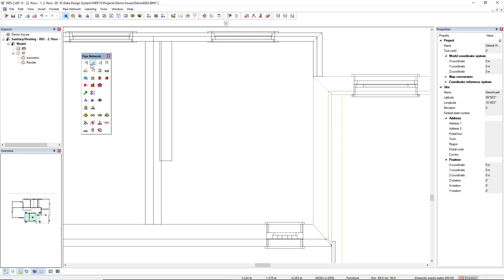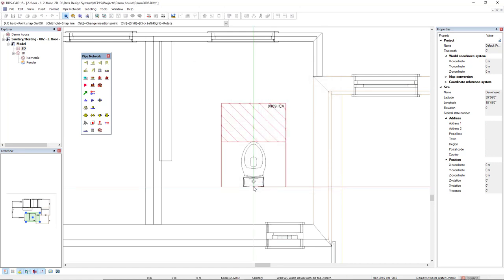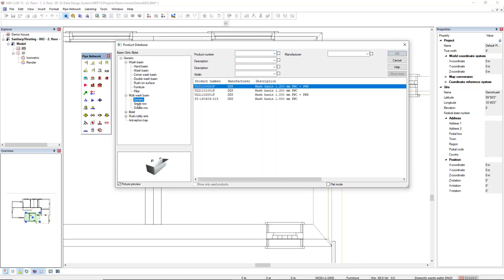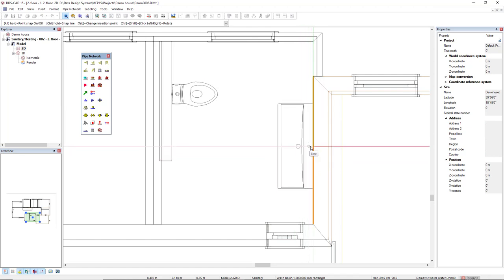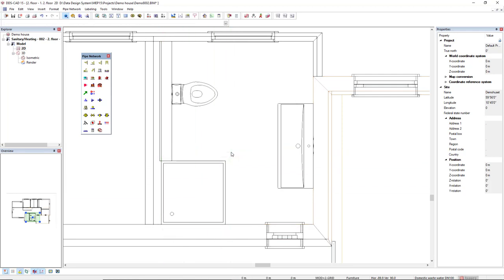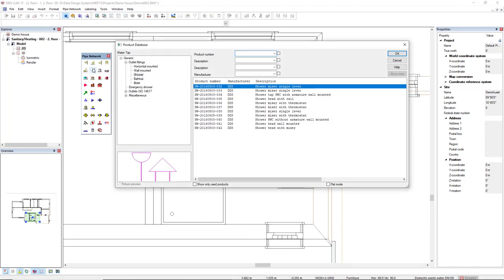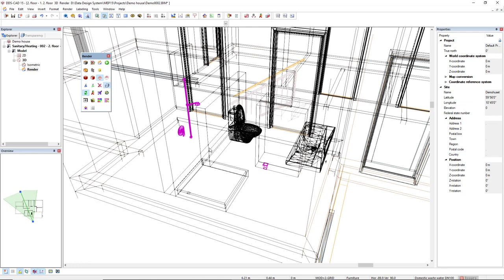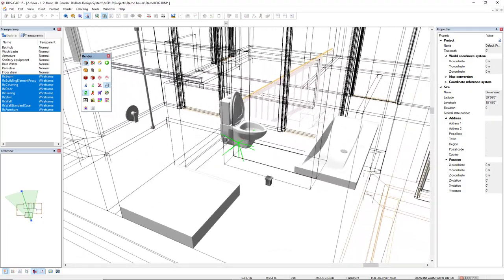Getting Started - Plumbing - Inserting sanitary equipment to the model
In this video Filipe shows you the first basic steps of inserting sanitary equipment in your model.